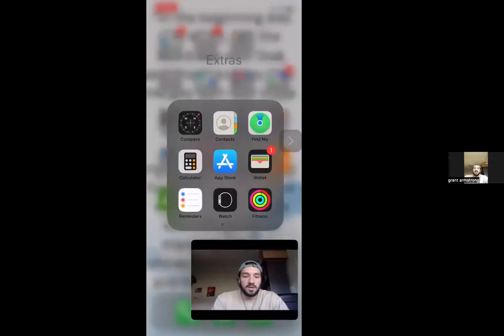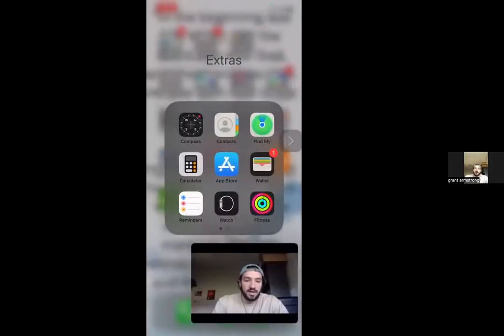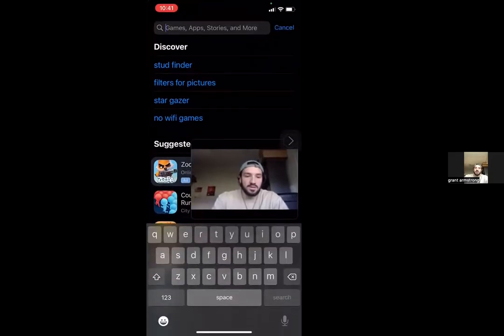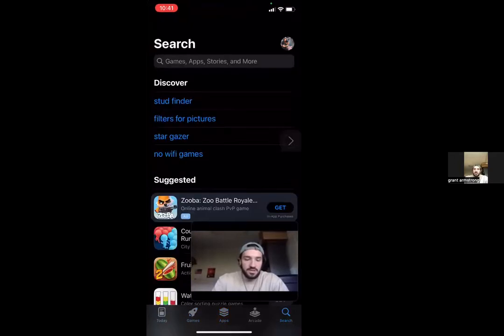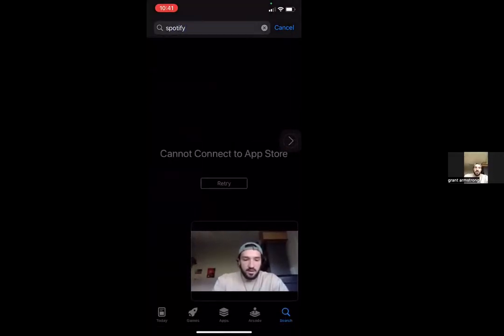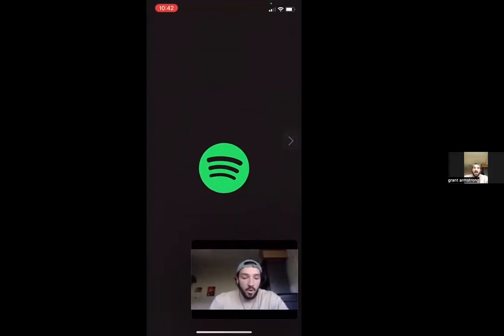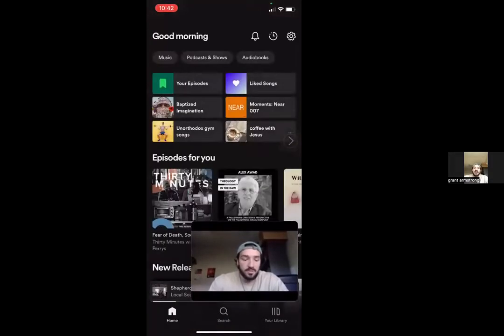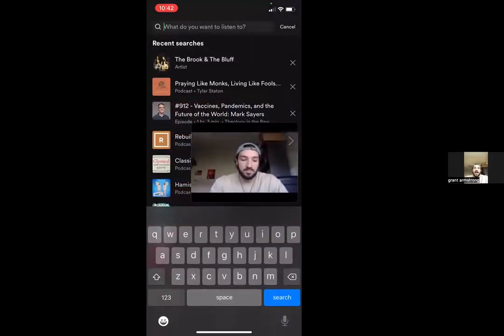How to find the podcast on Spotify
This video explains how to find the TWMC Podcast on the app Spotify.